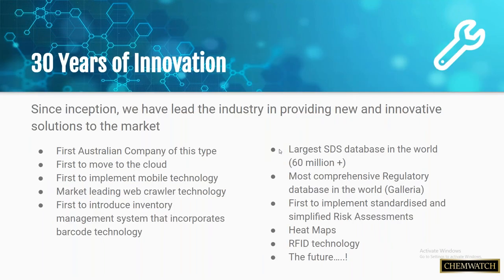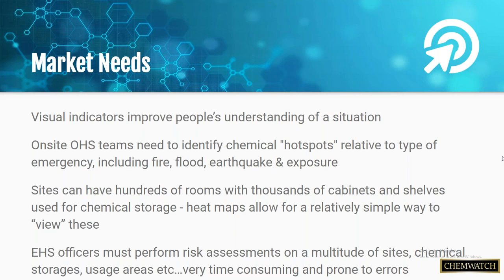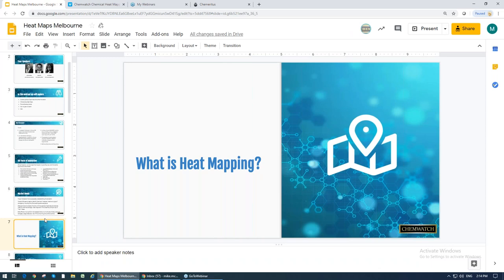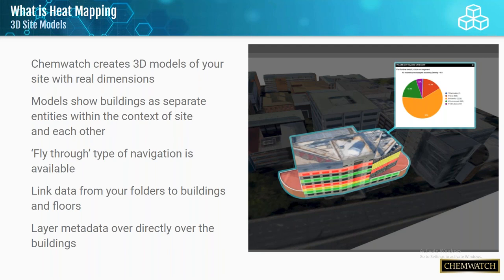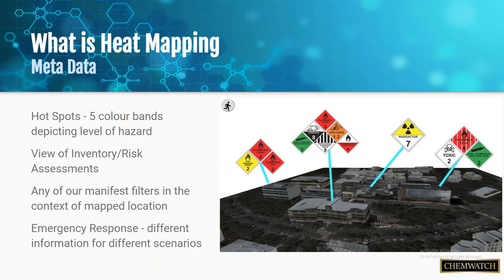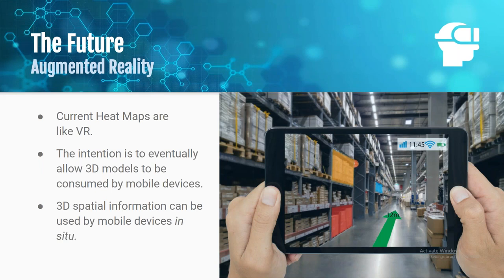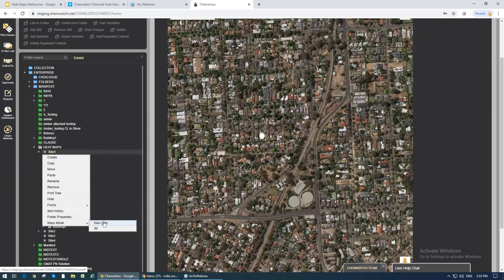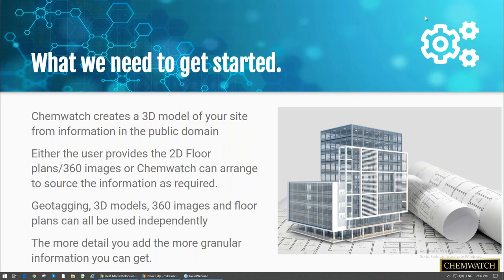Chemical Heat Maps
Have you ever wanted an easy way to communicate what locations in your facility have a higher Chemical Hazard Risk than other locations?
Is your spreadsheet "showing risk data" not getting it done?
Do you need a way to easily create & report with real-time data?

What is Chemical Heat Mapping?
• Create & use 3D models to ID high hazard areas by hazard severity & location
• Hazard severity levels in 5 color bands, “Hot Spots”, determined by classification & quantities from user folders
• “Hot Spots” automatically update as Inventories are moved & quantities increase/decrease

How Chemwatch Heat Mapping can help.
• Users can easily see where all their chemicals are and if there are issues.
• Show proximity of chemicals to other structures and buildings within or near their facility like schools & hospitals
• Show different “Hot Spots” based on various scenarios, ie flood, fire, explosion